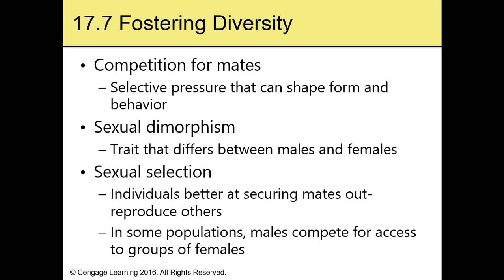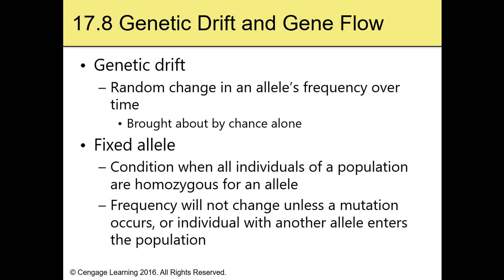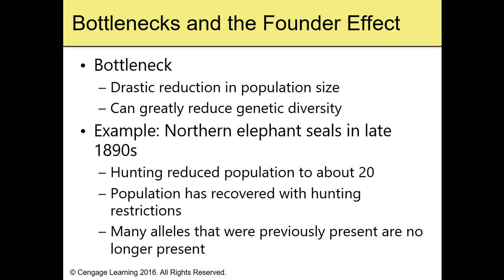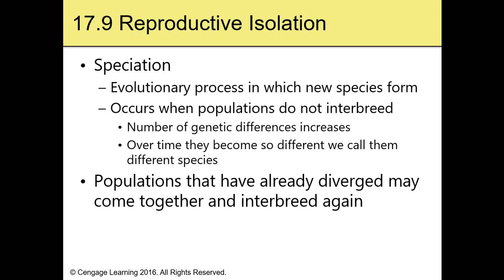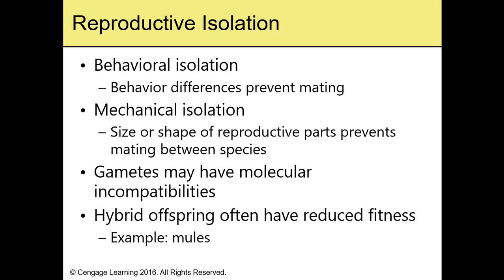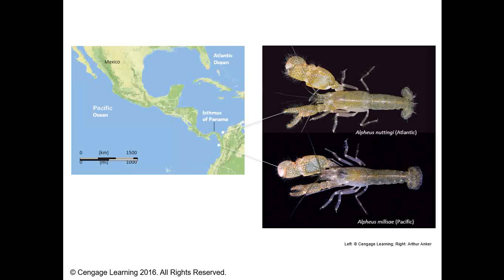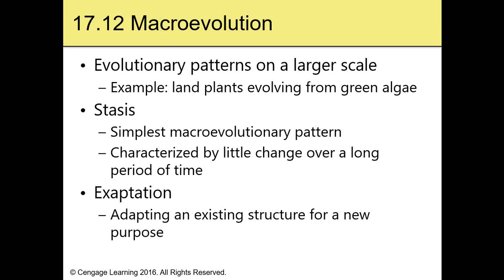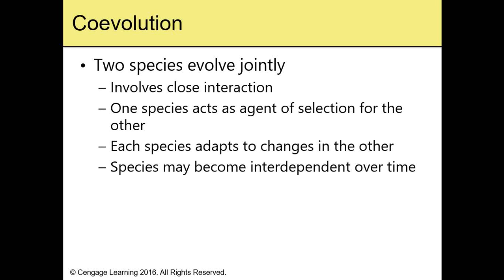Ch 17 part 2